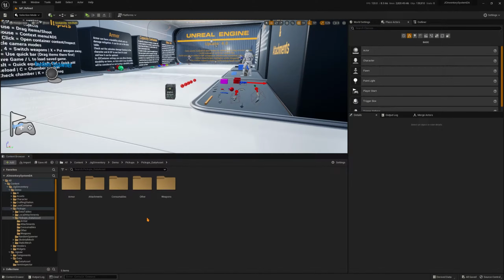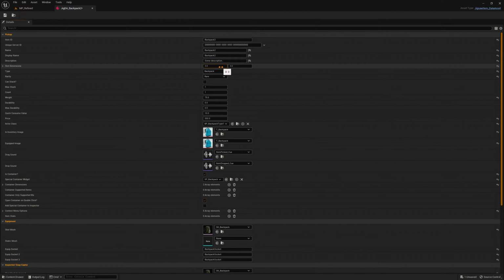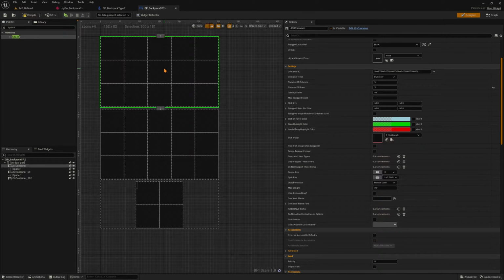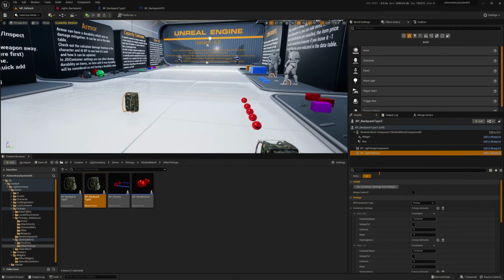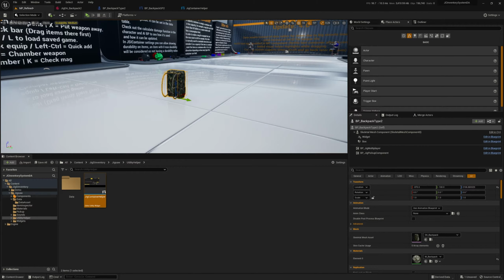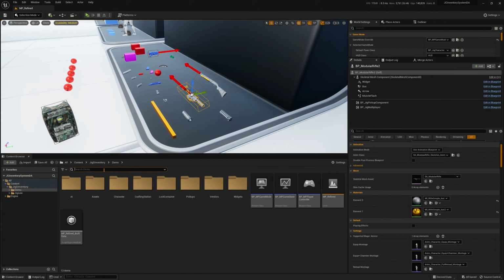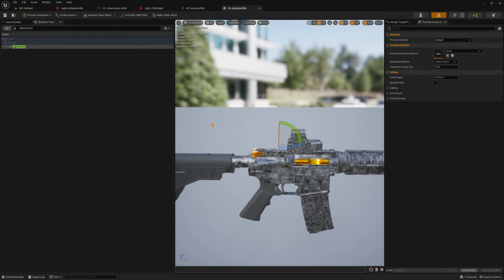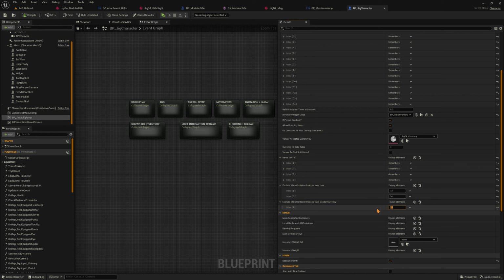Advanced Jigsaw Inventory 4.0 update - Overview - Unreal Engine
In this video we will take a look at the new 4.0 update for jigsaw inventory system. The main highlight of this update is usage of data assets instead of data tables, unfortunately using big BP structs has proven quite problematic when it comes to modifying them, so we went with data assets which can be used like a structs but it's much more flexible and easy to modify.

0:00 Intro to data assets
1:57 How to migrate
4:15 How to create a pickup
10:45 Creating a special container
20:32 Utility Editor Helper
27:09 Quick overview of other actors
30:28 Exploring existing pickups
41:52 Quick look at the main inventory
44:06 Outro